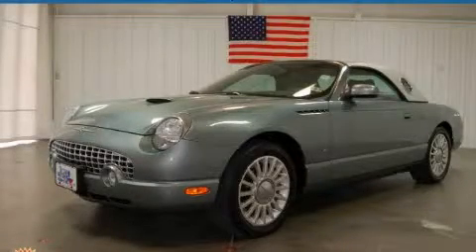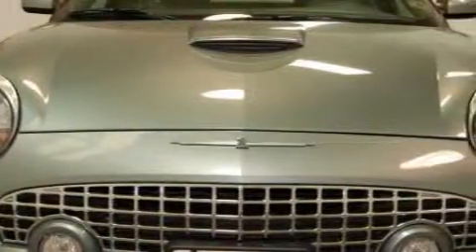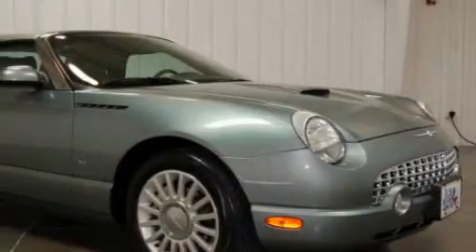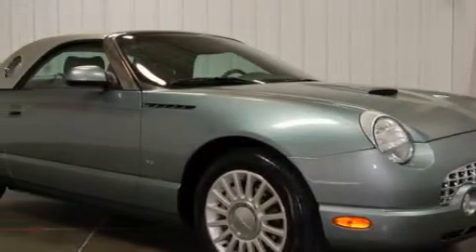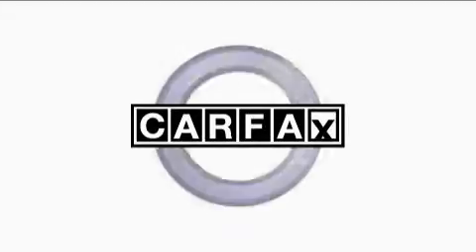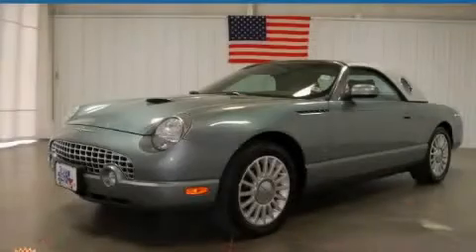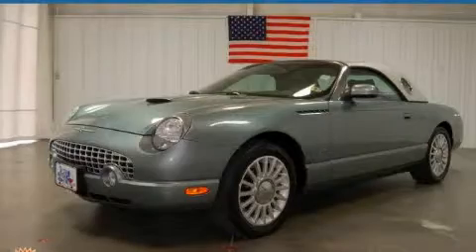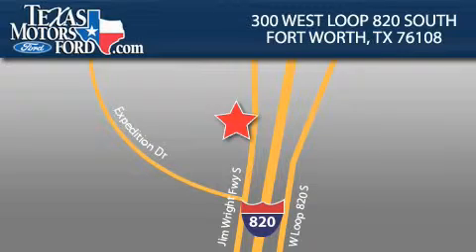Used 2004 Ford Thunderbird Fort Worth TX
We are proud to present this 2004 Ford Thunderbird.

 Year: 2004
 Make: Ford
 Model: Thunderbird
 Engine: Gas V8 3.9L/238
 Trans.: Automatic
 Exterior: Light Green
 Miles: 20,803
 Interior: Gray

 300 West Loop 820 South

Welcome to Texas Motors Ford. Come test drive a Ford. We offer Dallas-Fort Worth top selection of Ford vehicles.

 2004 Ford Thunderbird Fort Worth TX